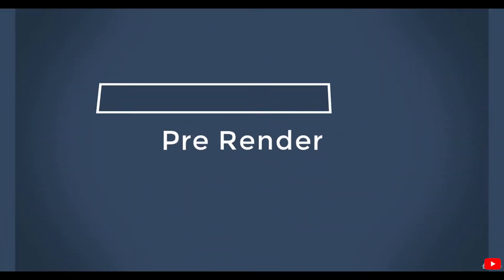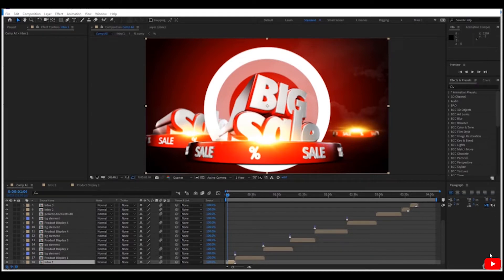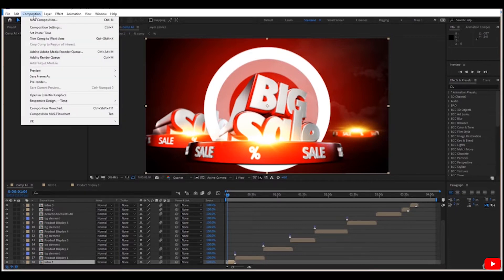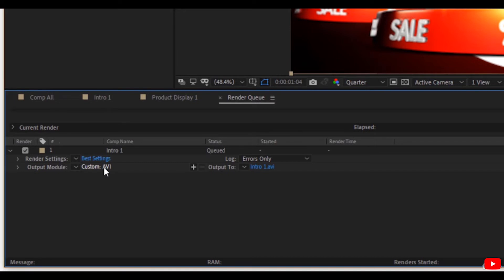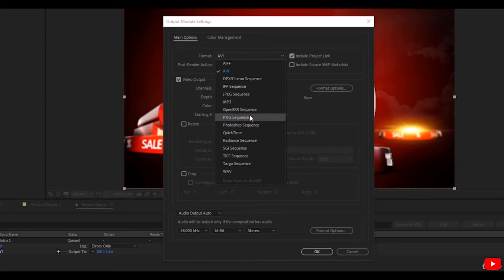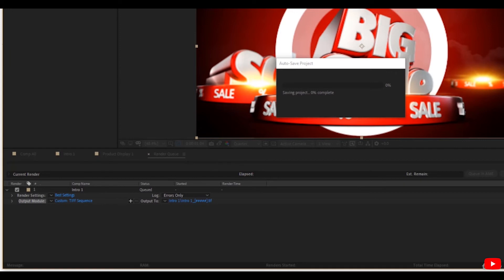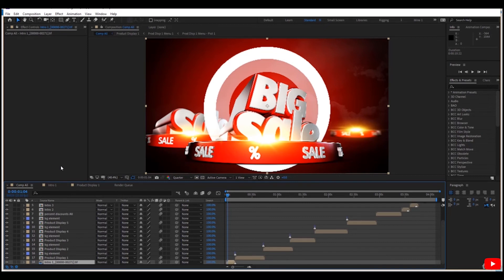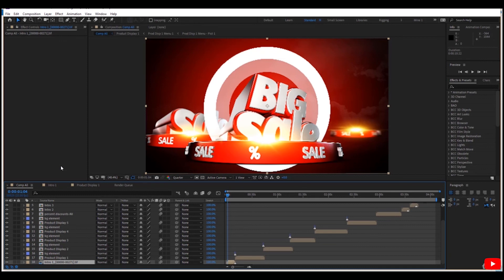Adobe After Effects Tutorial - Pre-render (Part 37)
Requirements
It's suitable for both beginners and professionals
Description
Working with after effects can be very annoying, when you find yourself can't preview your work , have to wait a lot of time to see what you have done, in some cases you can't see because you work on heavy project while your processor , ram and graphic card is not high.

In this course you will master a lot of tricks that helps you to speed up your preview process 10x.

You will learn a lot of tricks that make you save a lot of time while working.

You will learn a lot of tricks that helps to have less rener time.

At the end of this course you will solve a lot of problems that face all who work with after effects.

You will learn a lot of tricks and secret techniques that professional motion graphic designer use.

Who this course is for:
Anyone who wants to work fast in after effects
Anyone who face problems in the process of previewing
Anyone who has a slow computer and suffer while working in after effects.
Anyone whose computer takes a lot of time rendering
Anyone who wants to learn the secrets that saves his time and makes his workflow faster

YOSHI

Tools:
Adobe After Effects
Laptop

"KNOWLEDGE IS FREE" - YOSHI
PS: ALL TUTORIAL VIDEO ARE NOT MINE